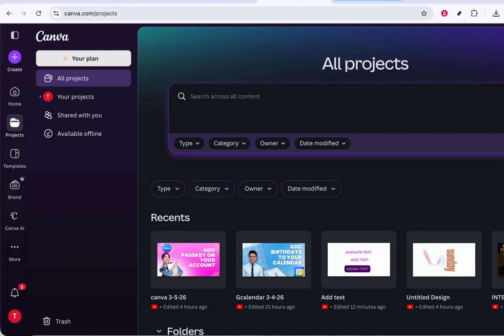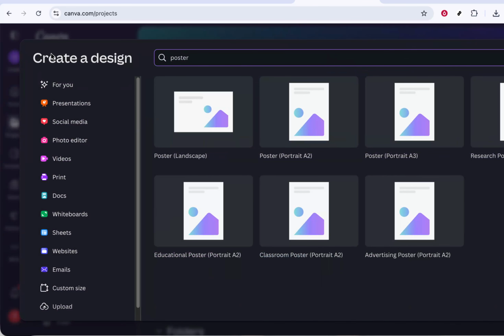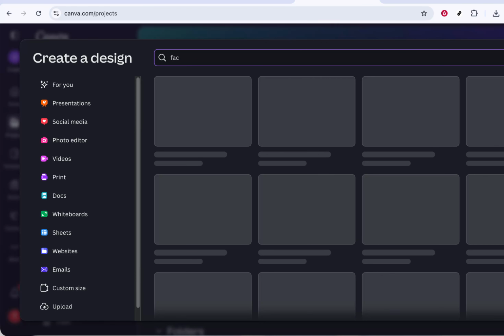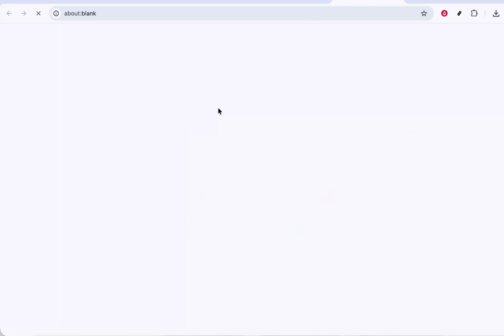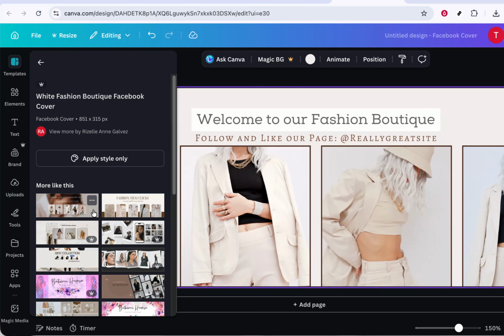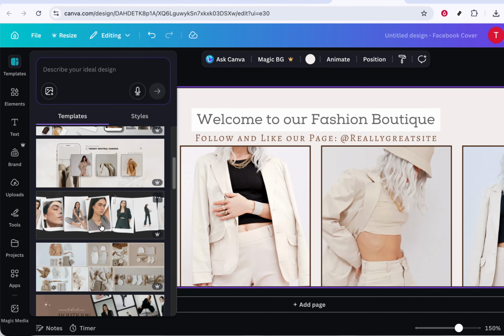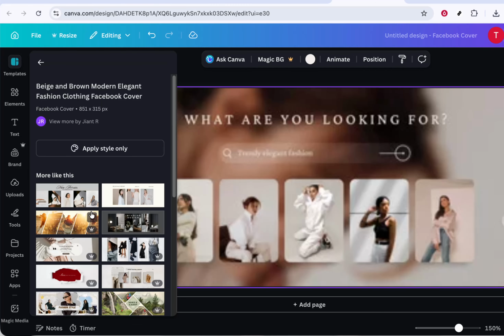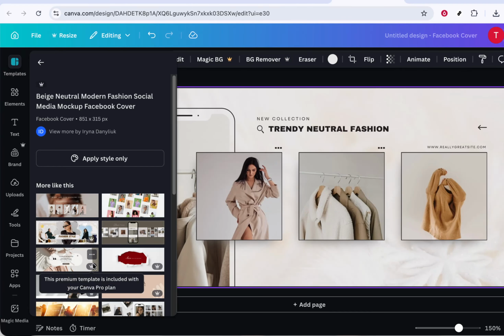How to Design a Facebook Cover Photo in Canva | Step-by-Step Guide 2026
In this video, you’ll learn how to design a Facebook cover photo in Canva that looks professional and eye-catching. I’ll guide you through choosing the right dimensions, customizing templates, adding text and images, and creating a cover photo that stands out on your profile or page.